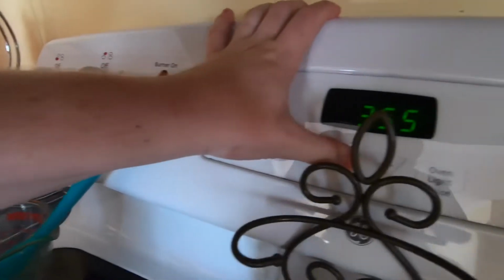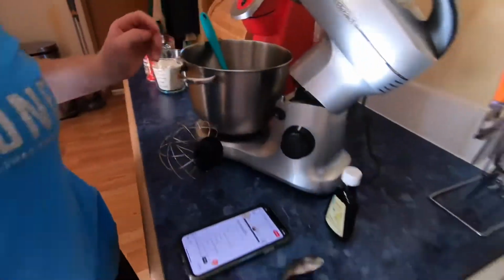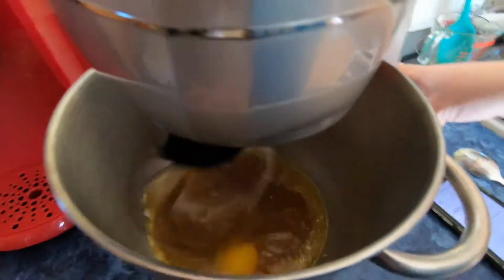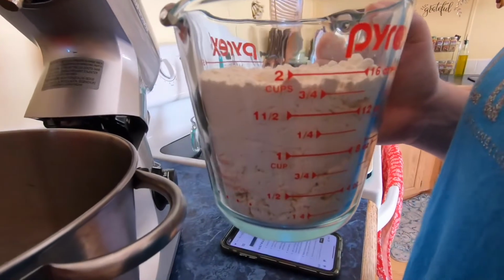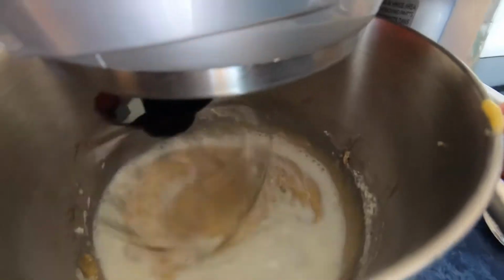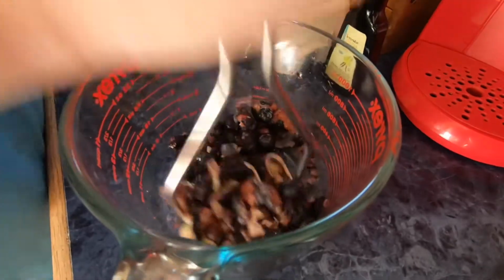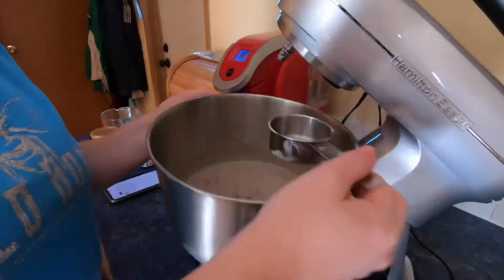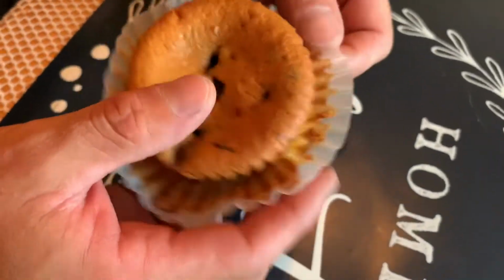How to make blueberry muffins in 5 minutes -“Sweeter With Honey”